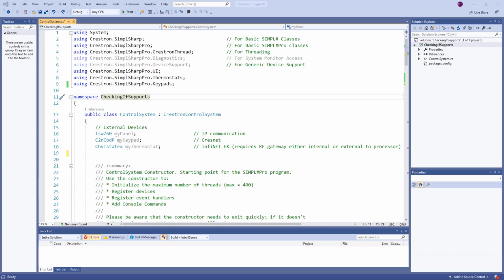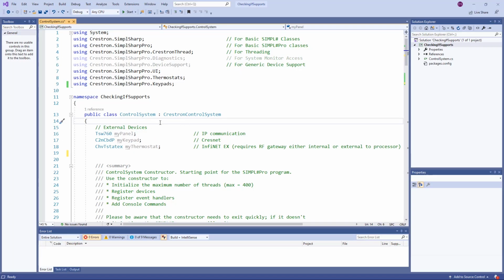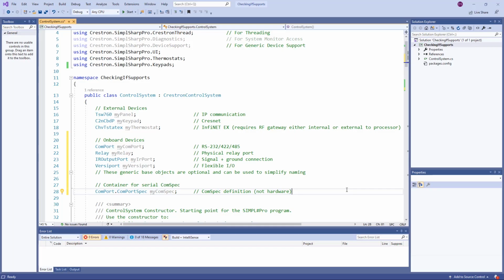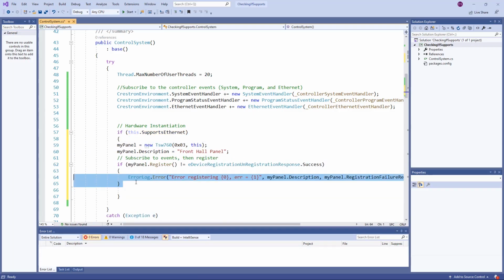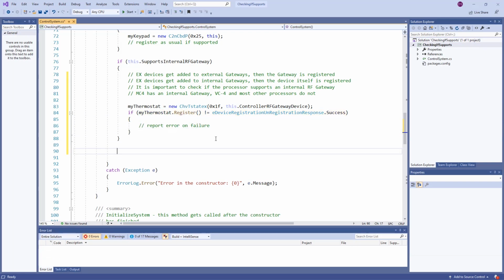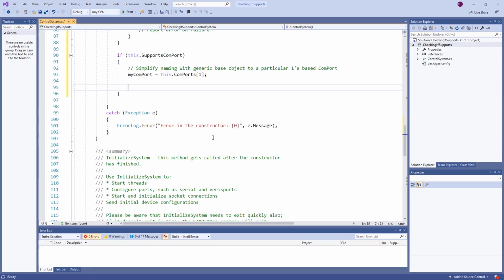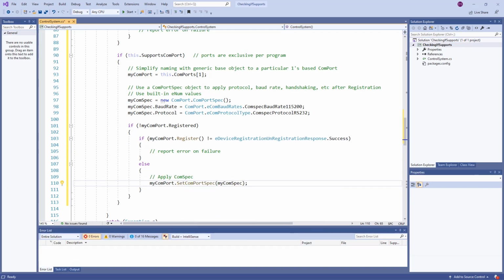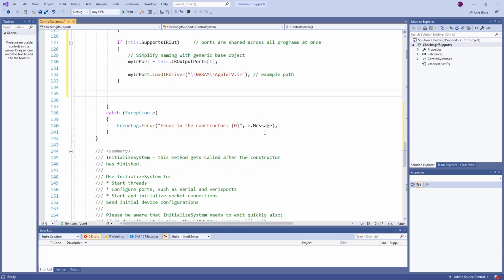CTI | Writing C# for 4-Series™ Processors: Hardware - Check IF SUPPORTS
In this video, learn how to verify if the hardware supports the appliance running the program supports the devices. This is beneficial for loading a single program on multiple 4-Series Processor types without having to re-compile the codebase.